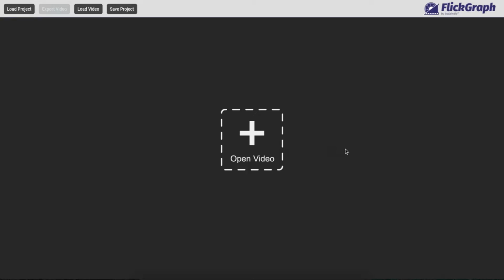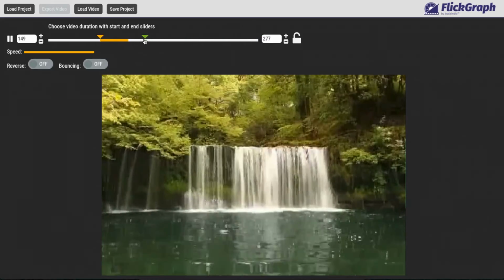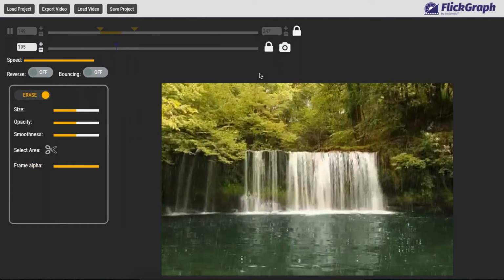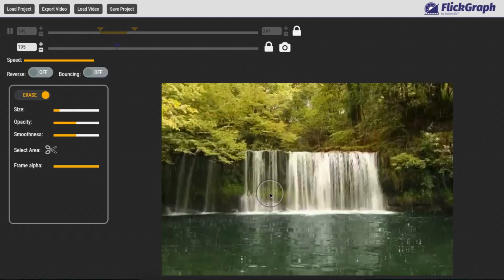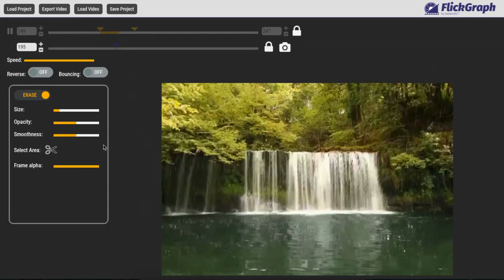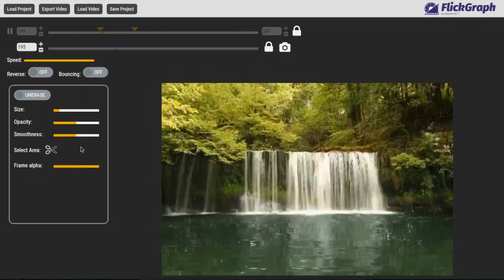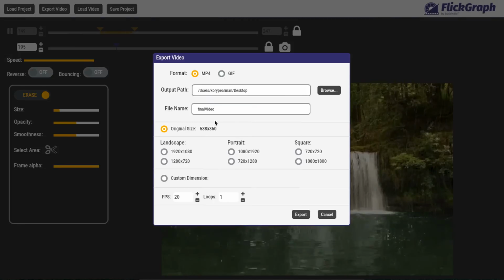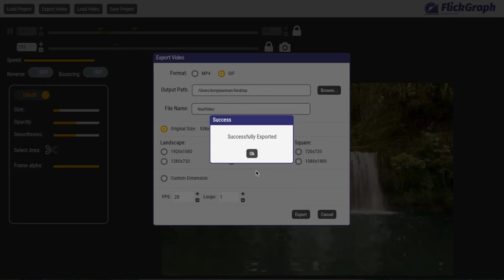FlickGraph DEMO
FlickGraph Review
SIMPLE STEPS TO THIS Claim 3 Bonuses
FlickGraph Is It Worth It?
FlickGraph RELOADED Should I Buy It?